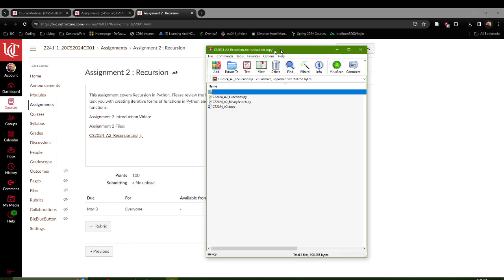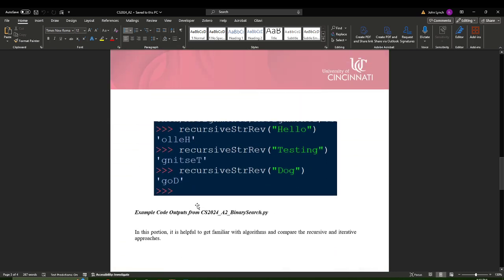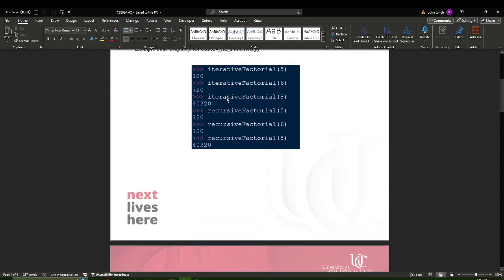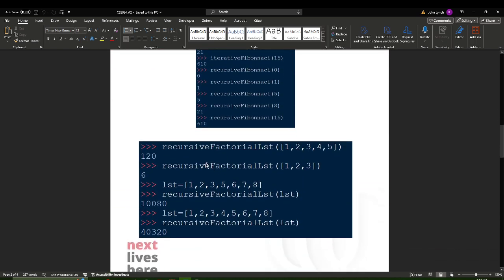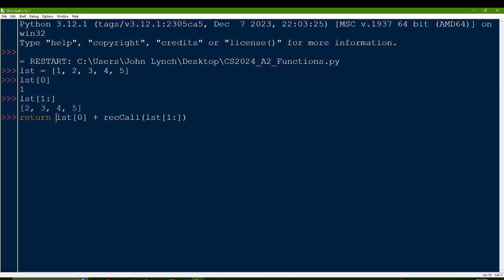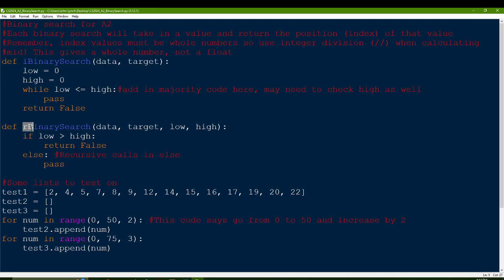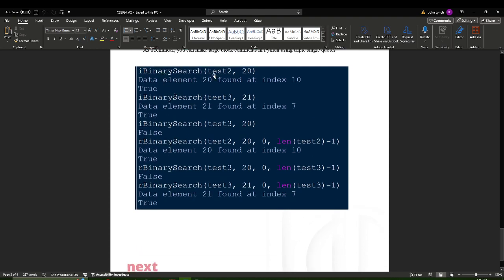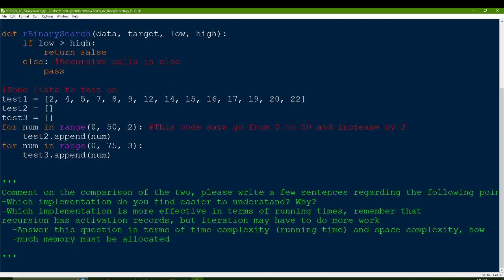CS2024C : Assignment 2 Overview